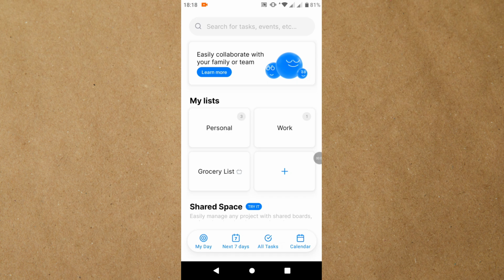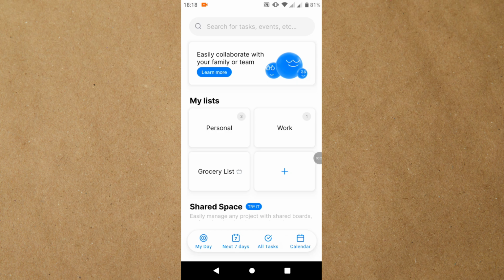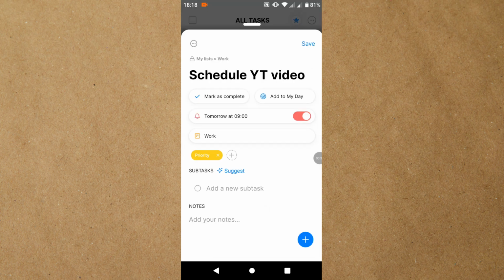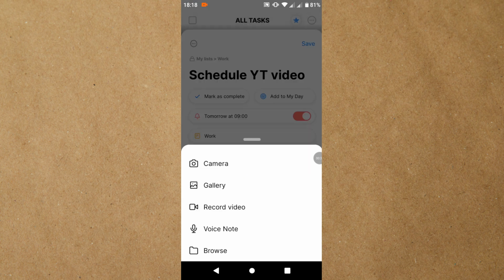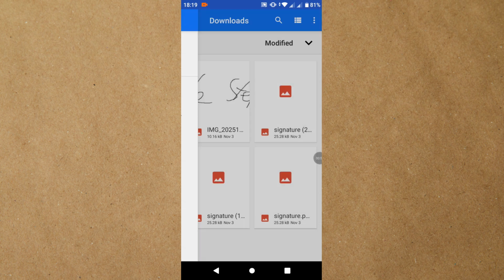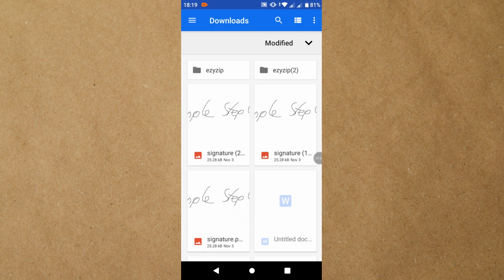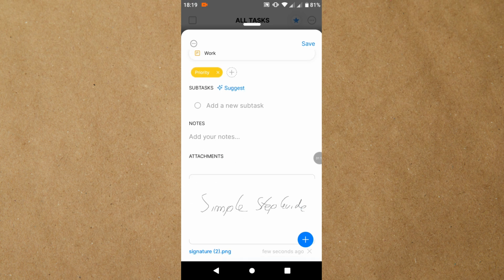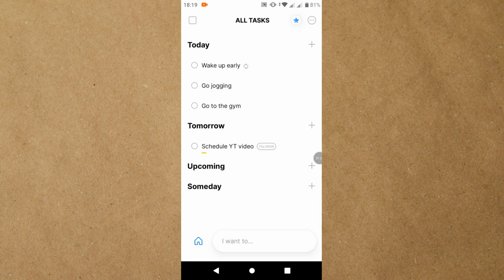How to Attach Image to Task in Any.do App on Android | Any.do App Tutorial For Beginners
In this video,  we are going to explain how you can attach files like images and photos to your tasks and subtasks in the Any.do mobile application.
This will allow you to add instructions and relevant media to your daily tasks in the Any.do app on Android to manage your projects.